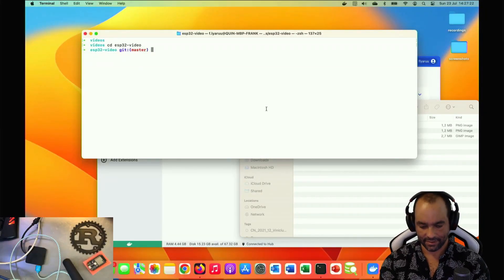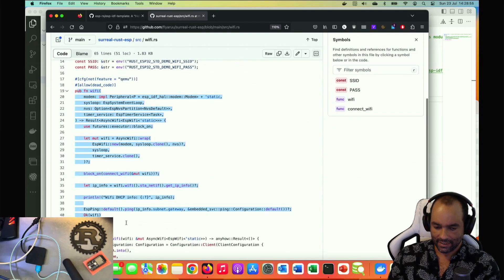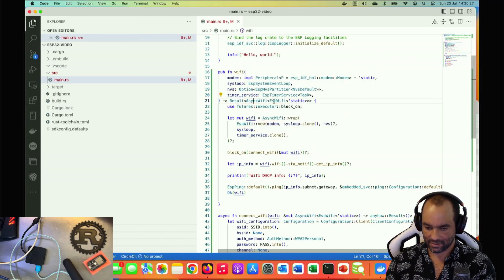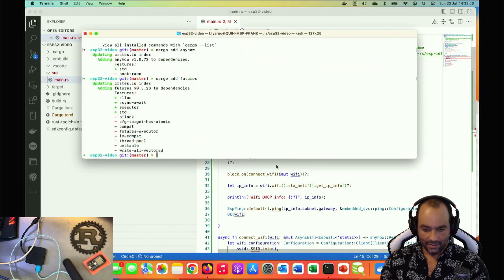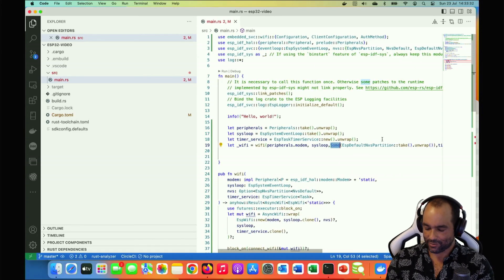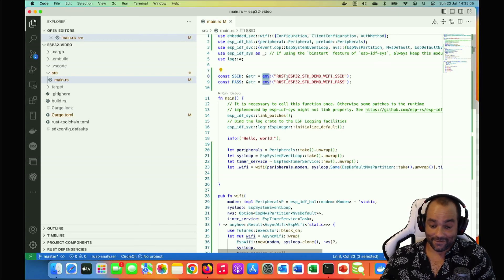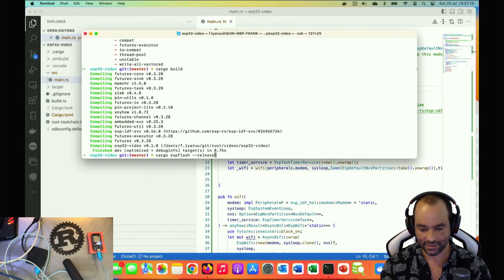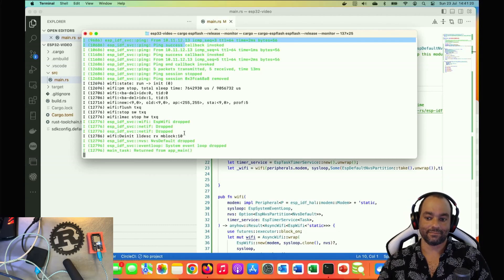Rust on ESP32 - Adding WiFi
In this video we'll continue programming our ESP32-C3 controller, we'll add and connect the ESP-IDF WiFi stack.

(check different commits for each version)